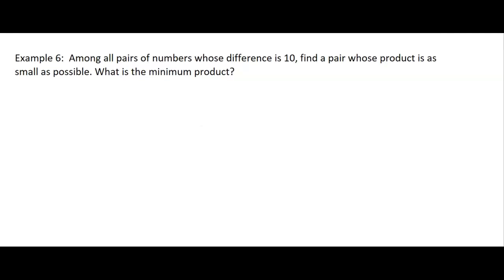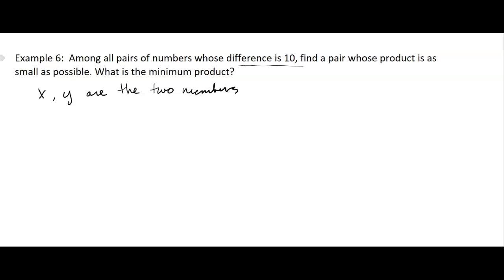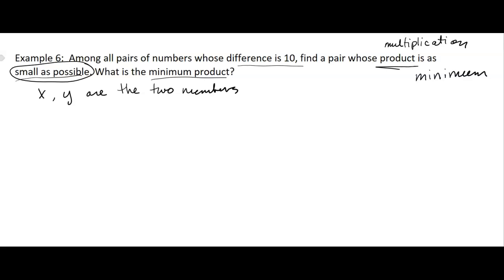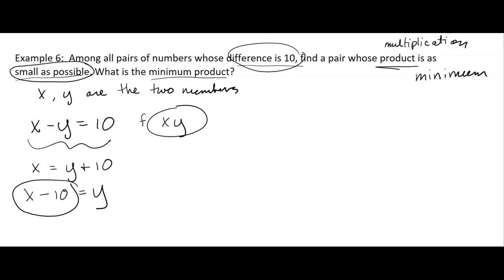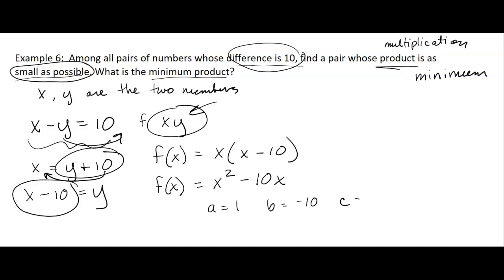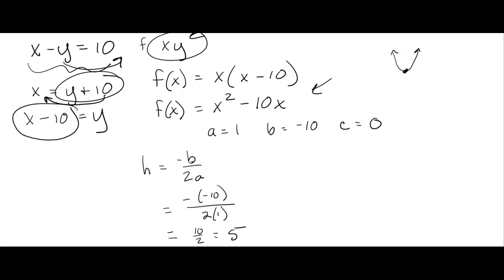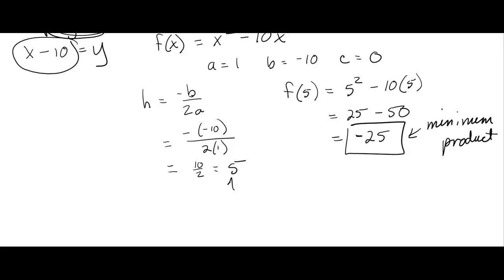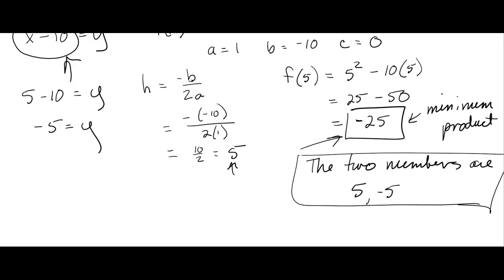3.1.i Minimum Product